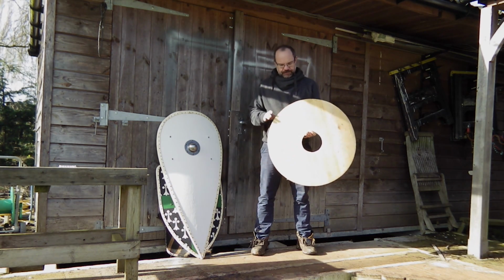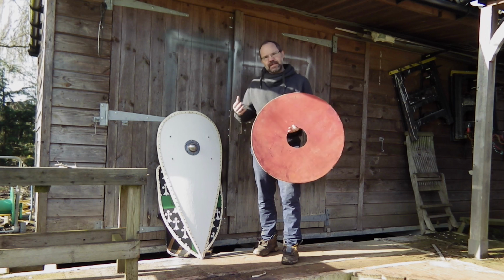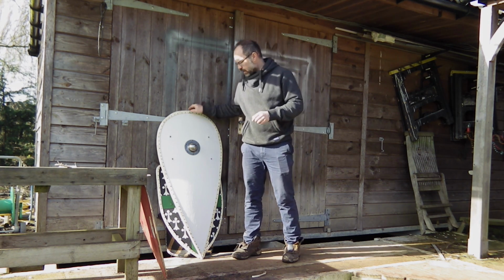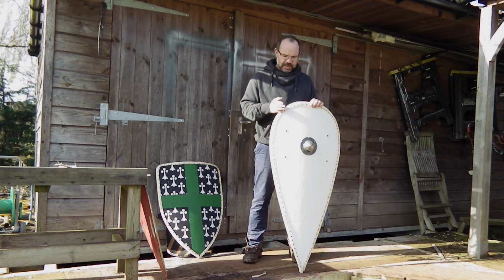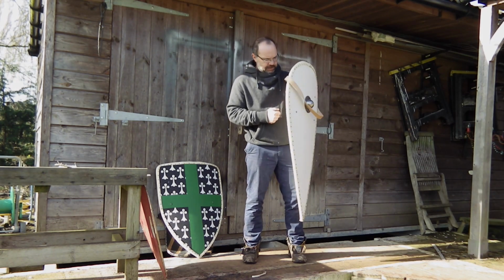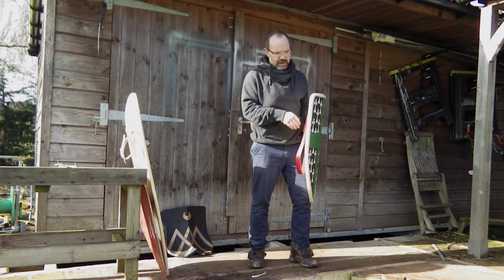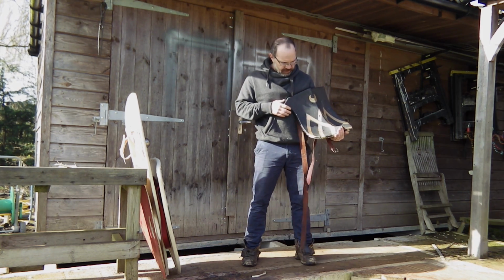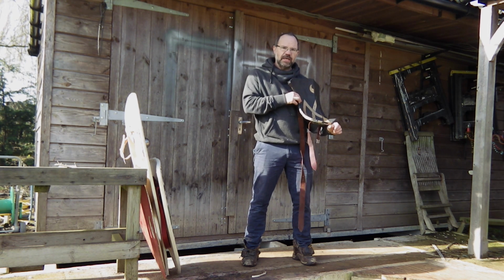Viking shields, kite shields, heater shields and jousting shields - Todsstuff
Tod of Todsstuff talks about 4 different shield types, how they are made and how they are finished.

If you are interested in medieval replica weapons take look at my websites:
for custom knives, swords and crossbows